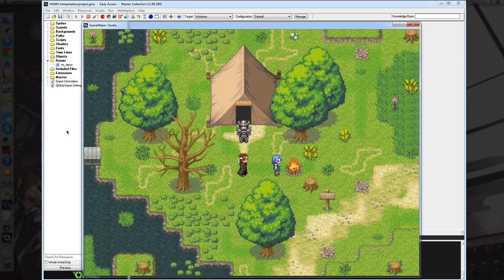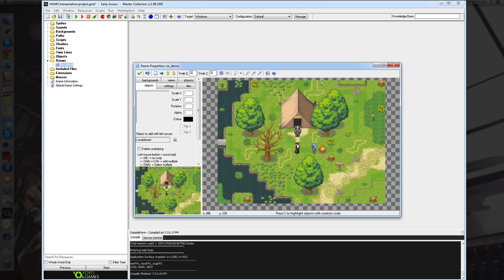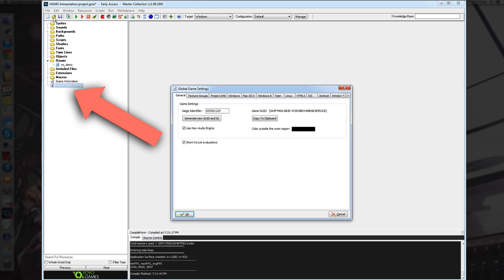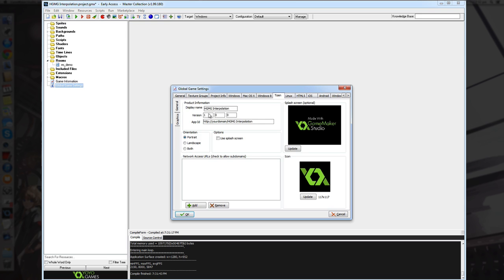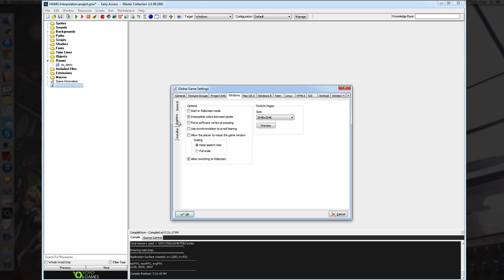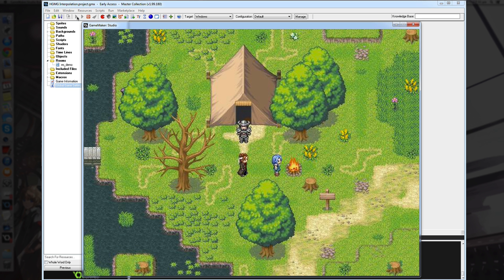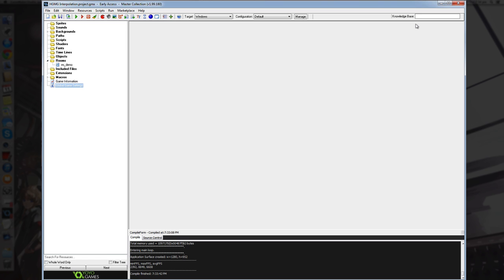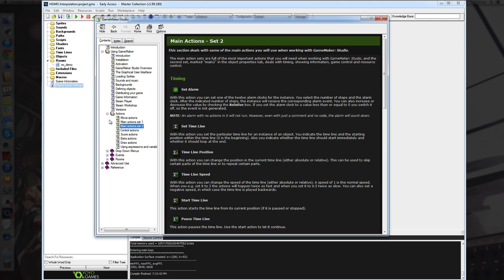Hidden GameMaker Gems: Interpolation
I built Memcards to help people learn. If you want to give it a shot, link’s Welcome to my first entry in the Hidden GameMaker Gems Series in this lesson we learn about the interpolation setting.

for amazing gamedev tips and tricks

Game Music Making
Video Games
Game Programming
Game Development
Game Tutorial